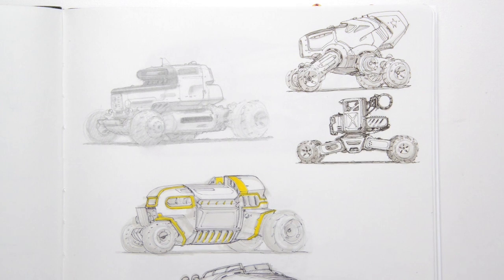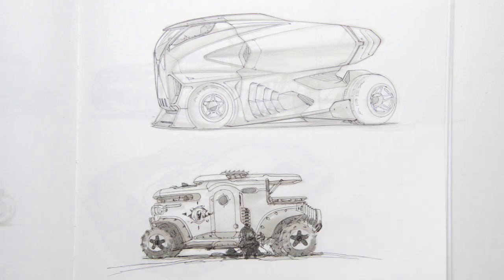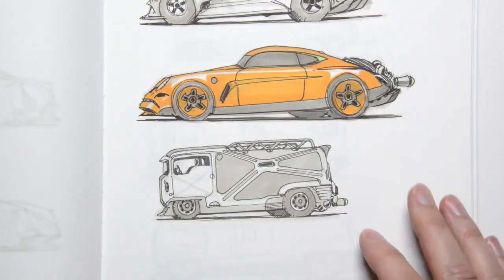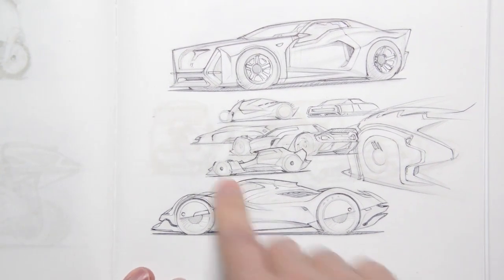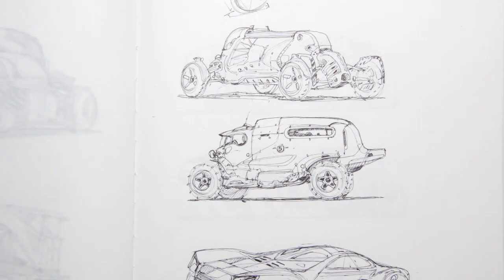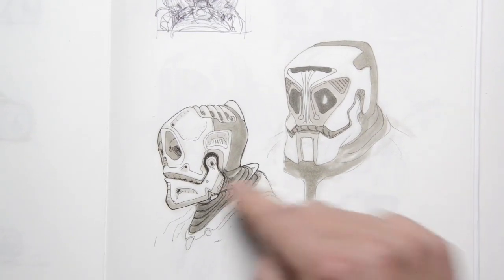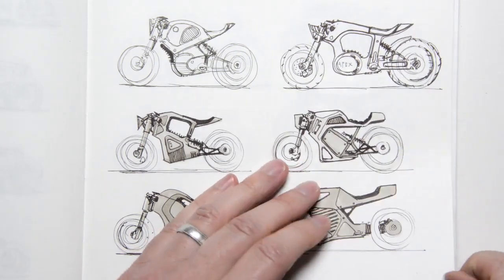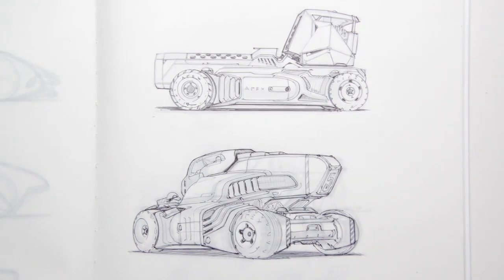FTF sketchbook tour 2016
A quick overview of my sketchbook from 2016 so far. My first new Gumroad tutorial on motorcycle design fundamentals is now live.